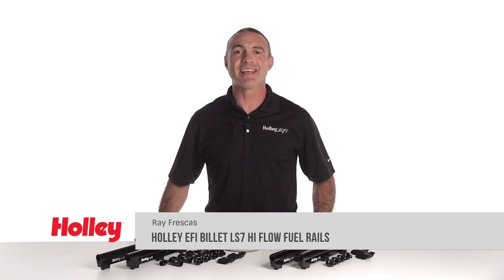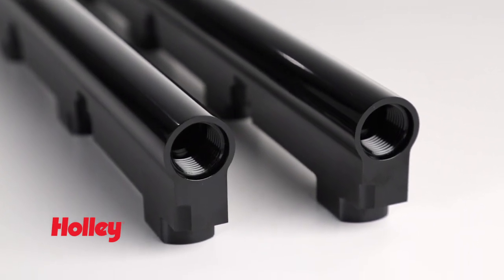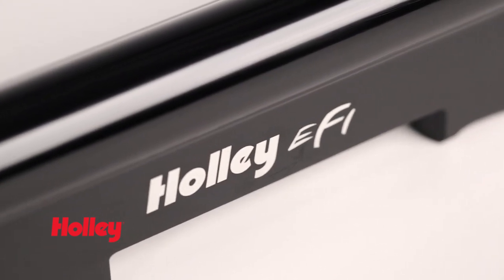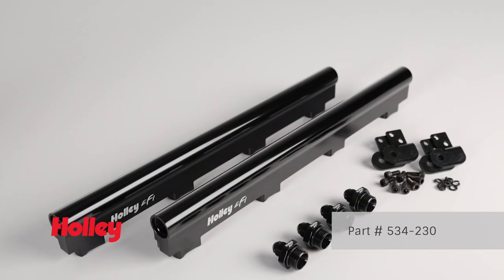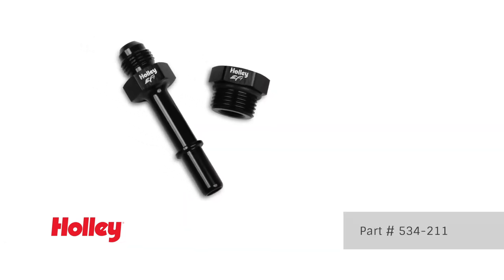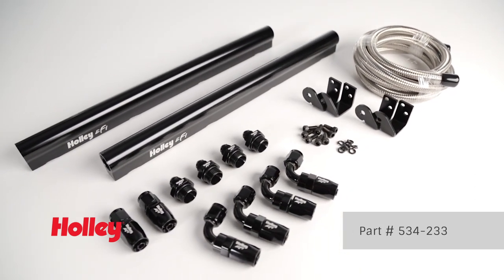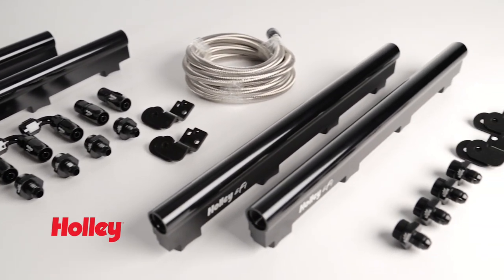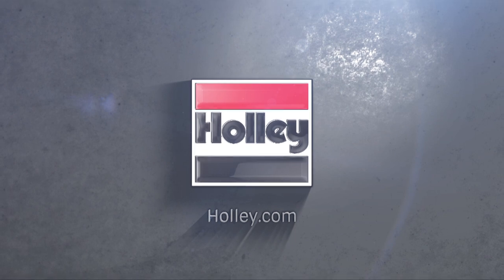Holley EFI Billet LS7 Hi Flow Fuel Rails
When it comes to flexing your LS7 engine power, starting with your fuel system is a smart choice. Holley EFI’s Billet Hi-Flow fuel rails provide less restriction and allow even fuel distribution for optimal injector supply. The larger 5/8” inner diameter will support up to 3000 horsepower flow capability while helping decrease fuel pressure drop and canceling out pressure pulses. Upgrading your fuel rails provides the perfect starting point for future modifications. The fuel rails are machined to accept 8AN o-ring fittings providing additional inlet and outlet ports for easy plumbing. The Holley EFI logo is lazer etched while the black anodized finish provides long lasting durability and show car looks. All brackets and hardware are included for a hassle free install.